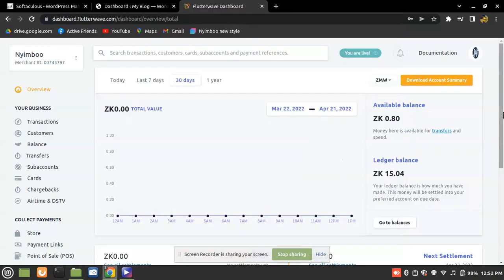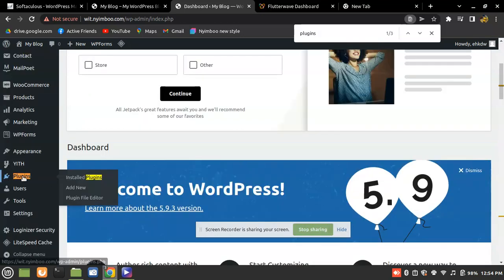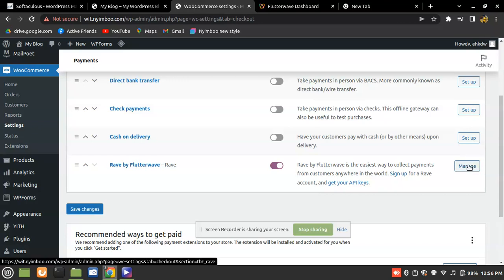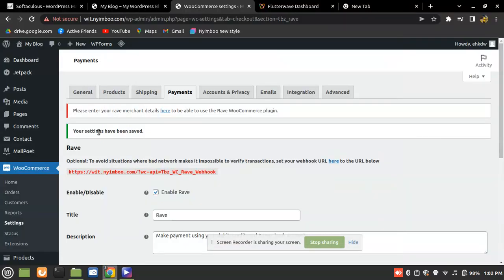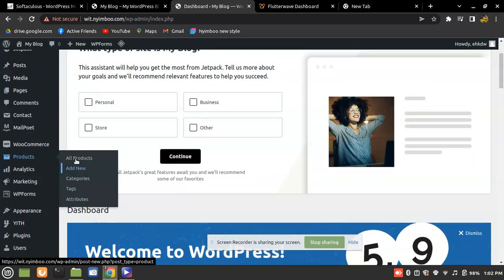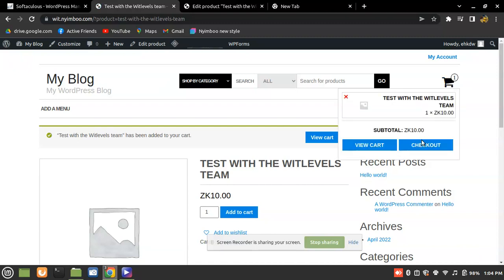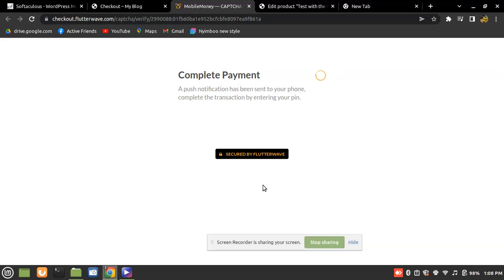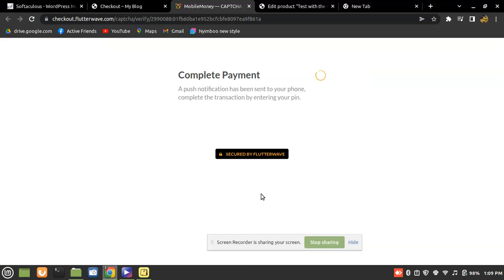How to integrate Airtel, MTN and Zamtel Zambia mobile money payments to a WordPress website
This video is not edited and is straight from the recording, so small mistakes might found. Here is the list of links mentioned in the video:
1)Get your Flutterwave API: